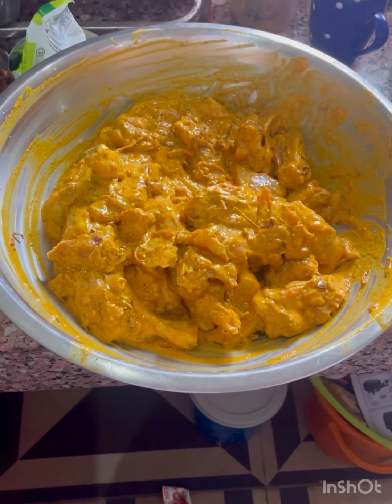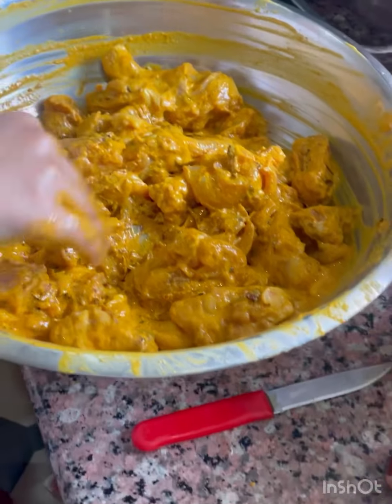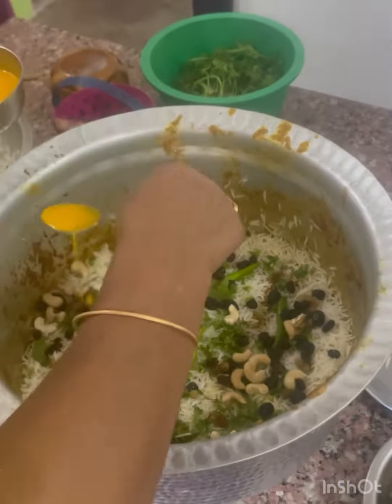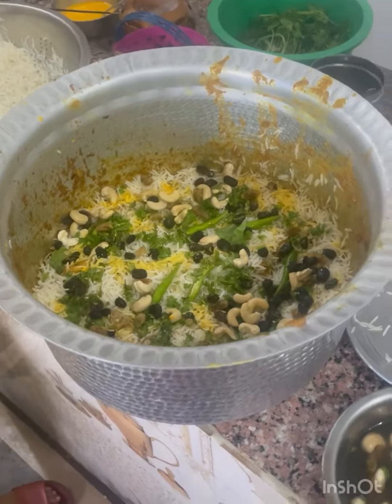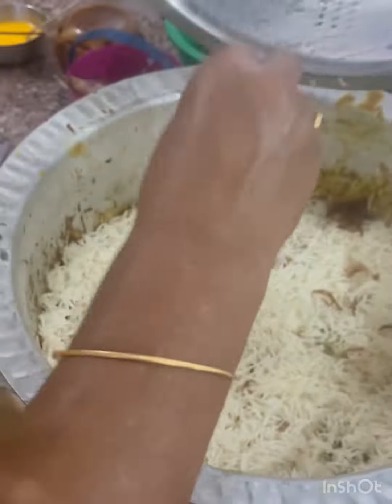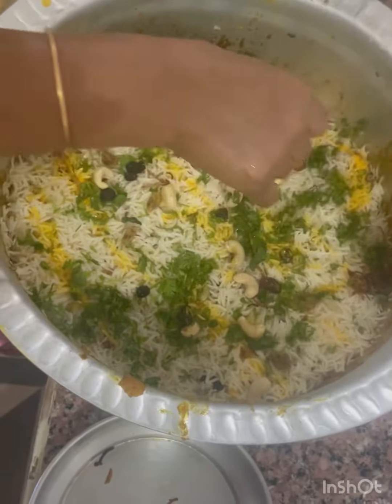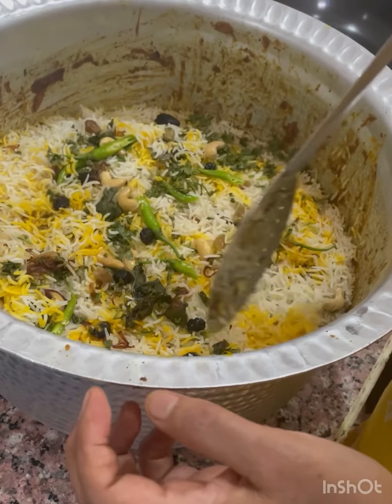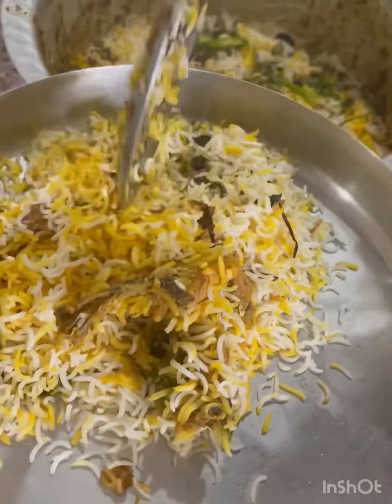CHICKEN BIRYANI EASY TO COOK